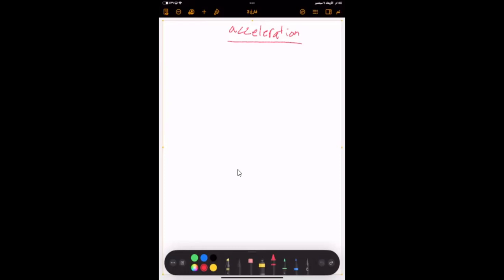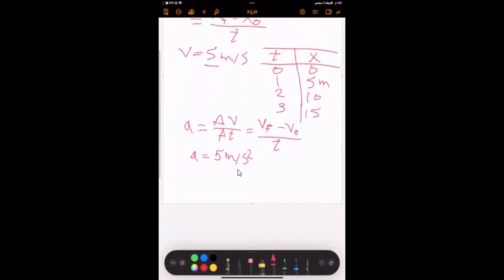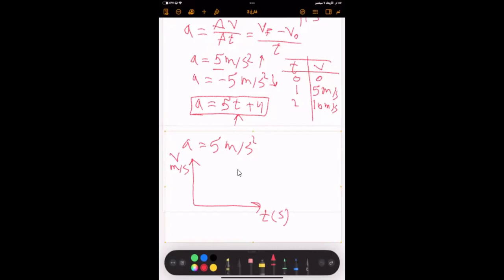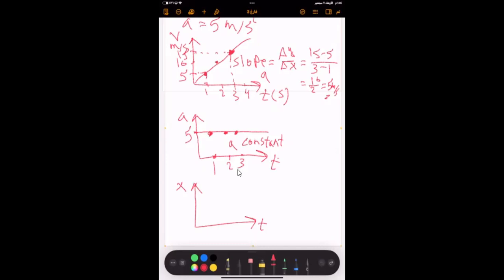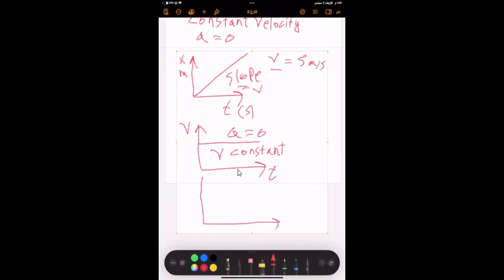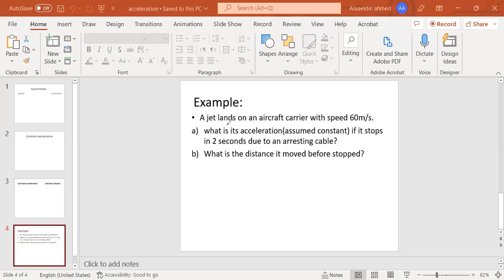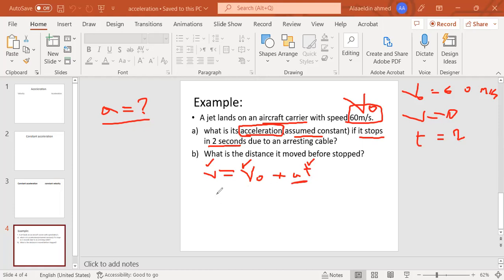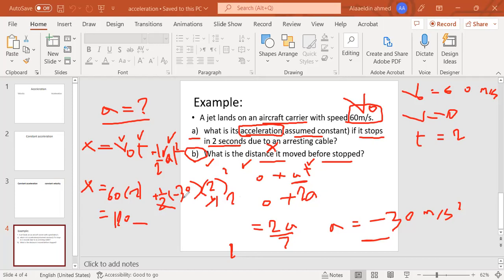acceleration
acceleration for first year university students with solving example